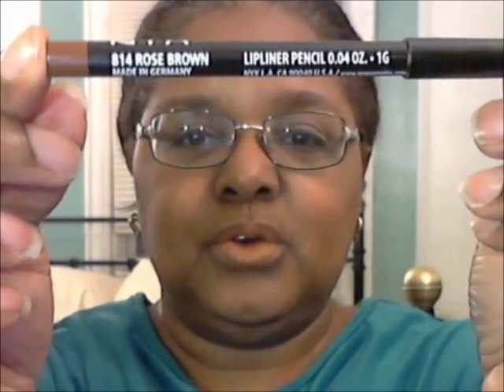LOTD - L'Oreal Star Collection Lipstick in "Barely Moka"- I've Got A New Name For Her! 1-8-19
FACE:
Clean & Clear Morning Glow Moisturizer (mixed with)
Rimmel Good To Glow Highlighter
Ultra Flesh Ninja Star Moisturizing Powder - Radiant
City Color Highlight Trio (bronzer)
Coastal Scents Eye Shadow Sampler - Bronze Peach
NYX Full Figured Lengthening Mascara
L'Oreal Bare Naturale Gentle Mineral Blush - Bare Honey
Ruby Kisses All Over Glow Bronzing Powder - Bronze Glow (highlighter)